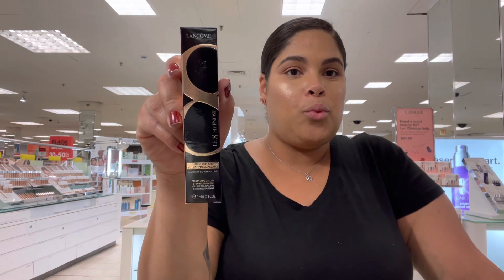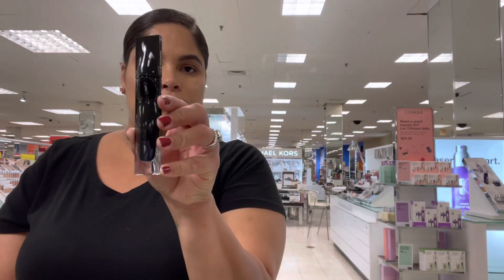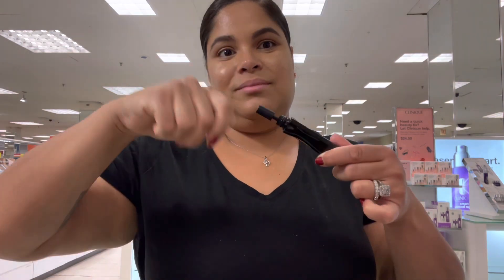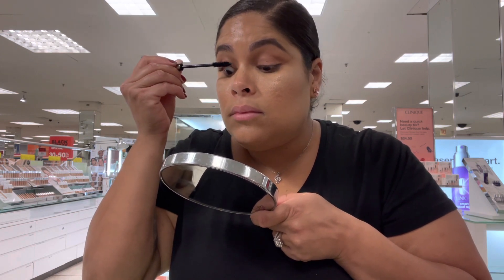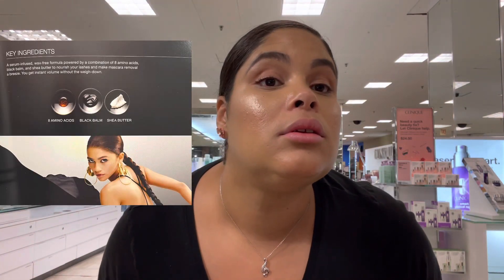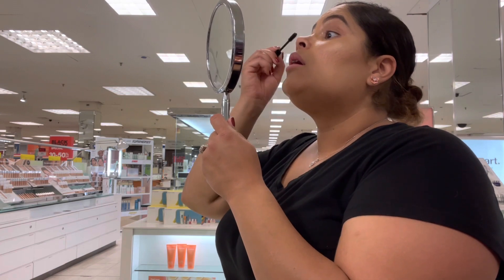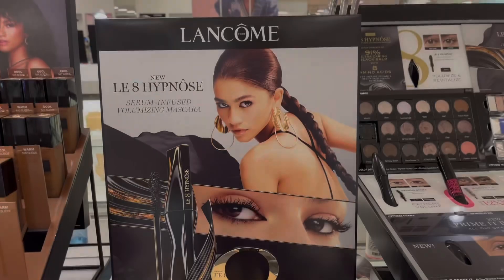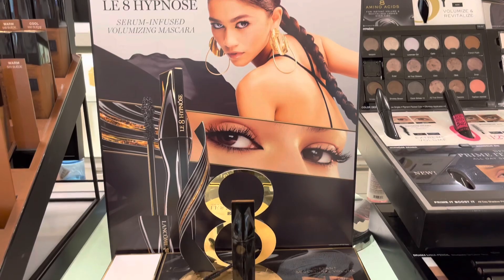New!!! Le 8 HYPNOSE MASCARA From LANCOME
A serum infused volumizing mascara, my lashes are hella short and it did gave me volume. So far one of my favorite mascara.